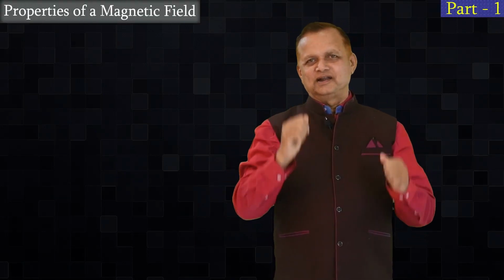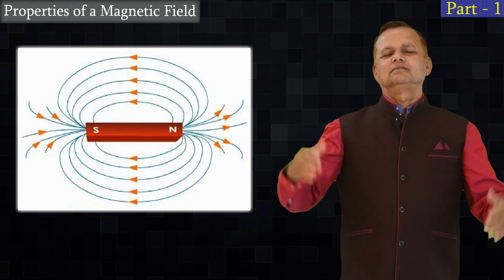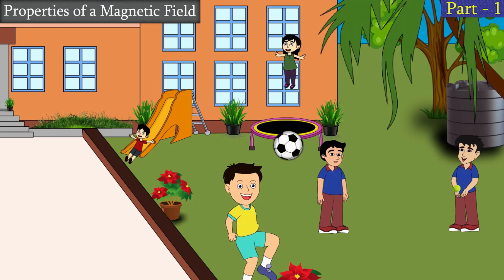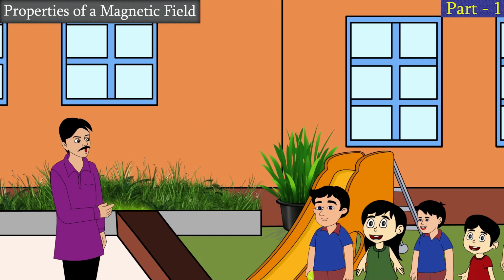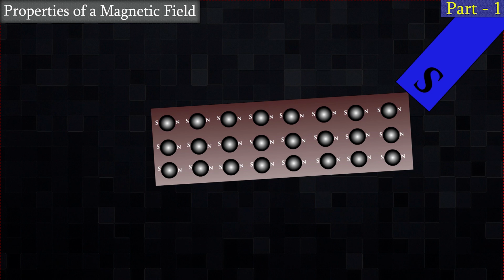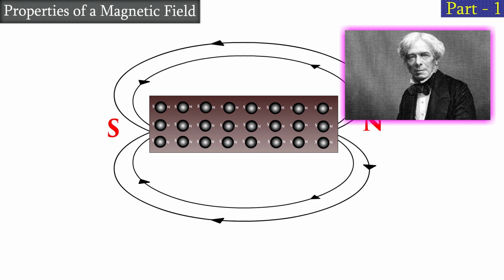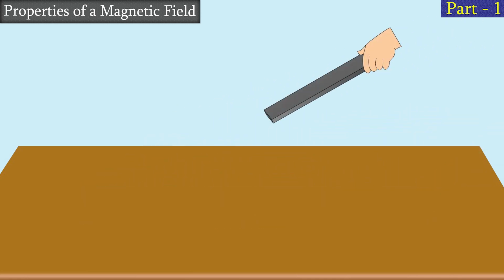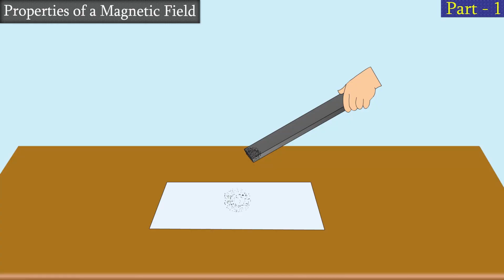19 properties of magnetic field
Buddhiraj E-Learning Satara
Best E-Learning Platform for Maharashtra State Board students
Available in both Marathi and English Medium for standard 7th, 8th & 9th
Subjects included Math's & Science
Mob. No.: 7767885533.